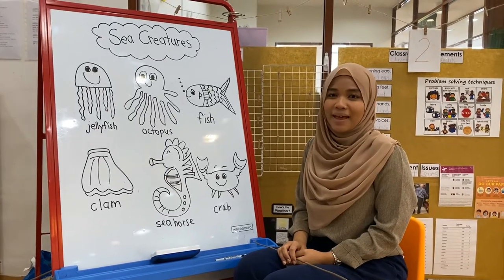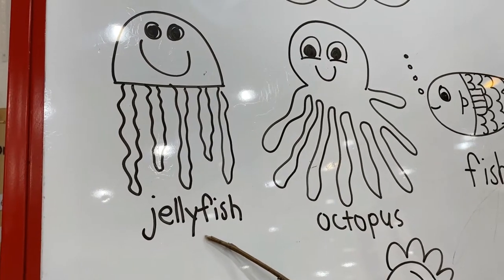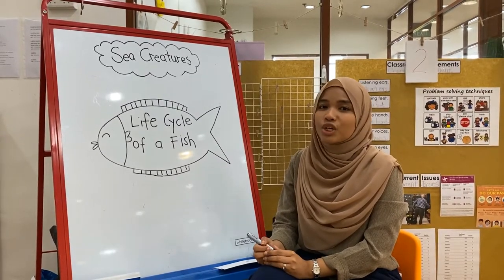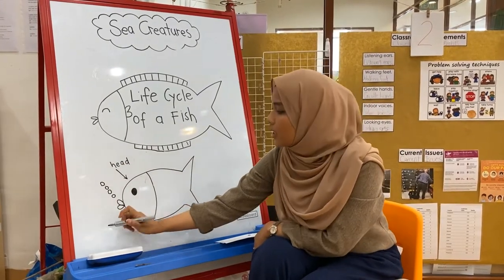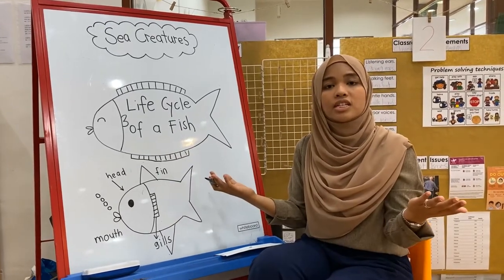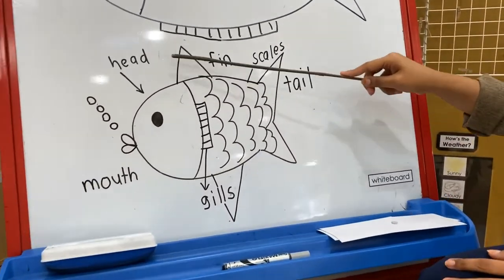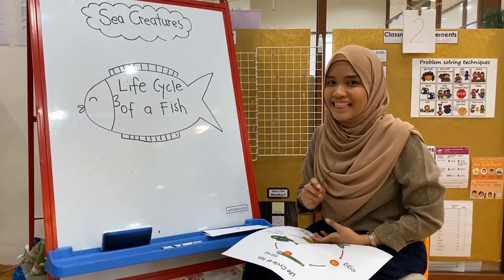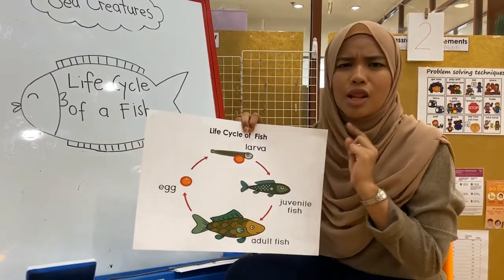K1 - Life Cycle of a Fish